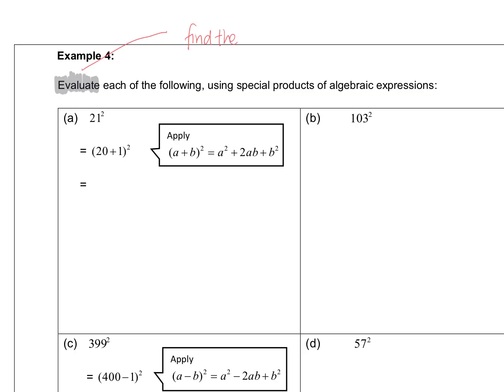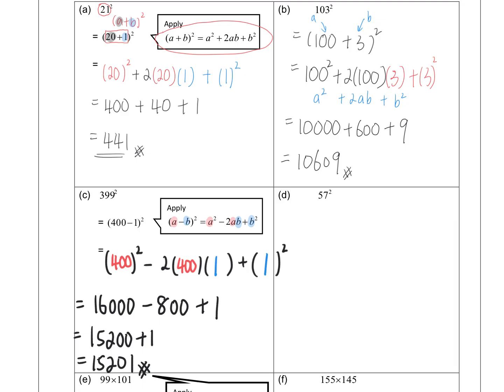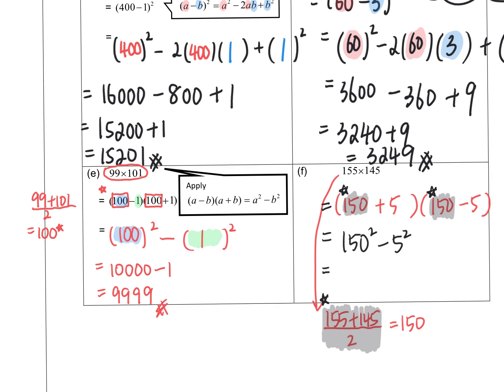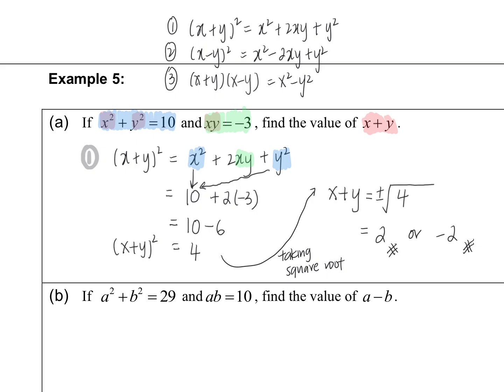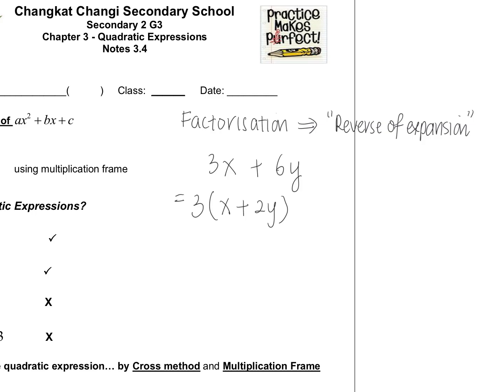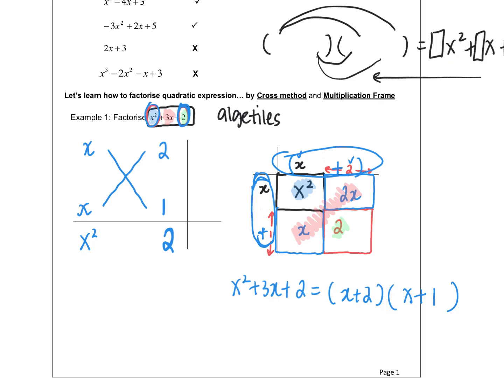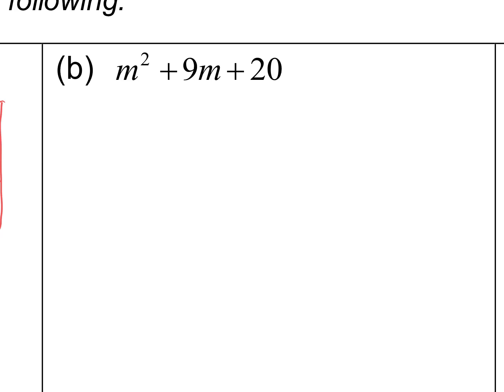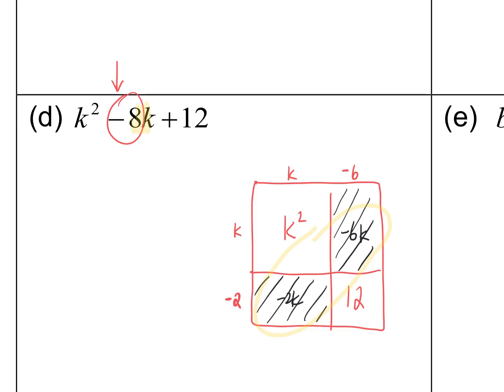1 April 2026